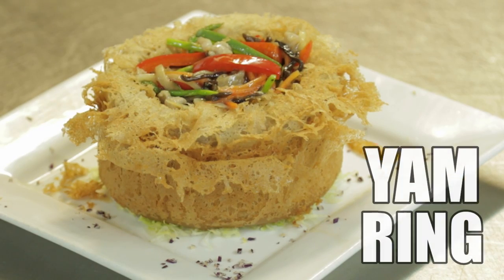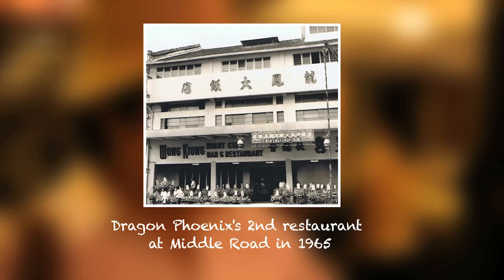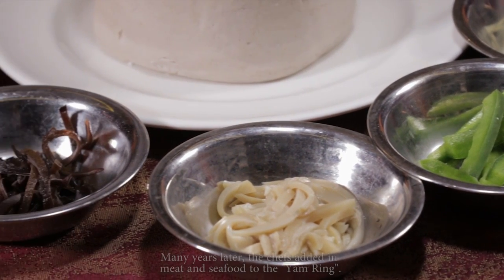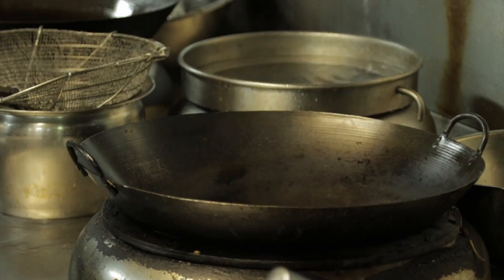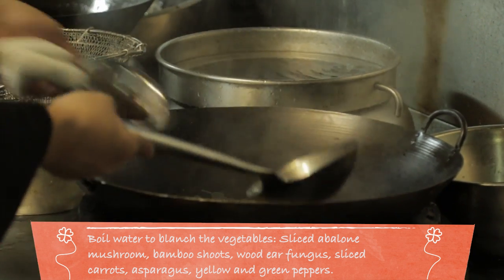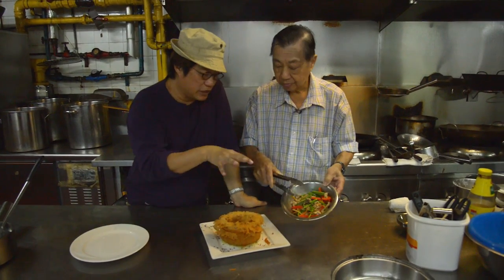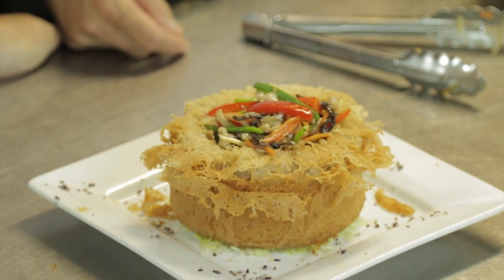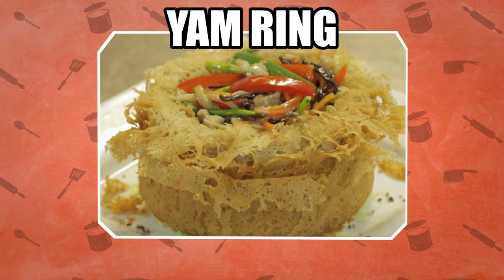SG50 Deliciously Singaporean: Yam Ring